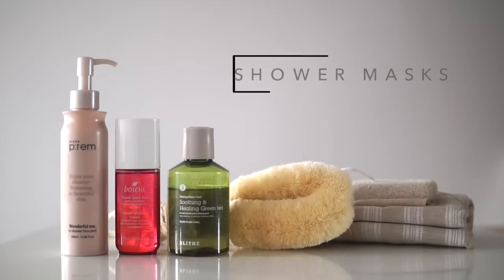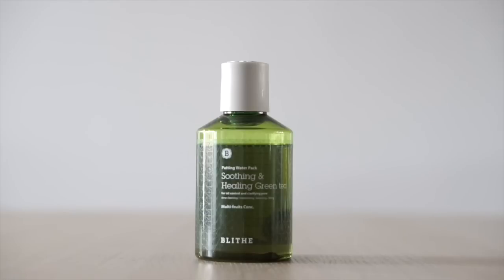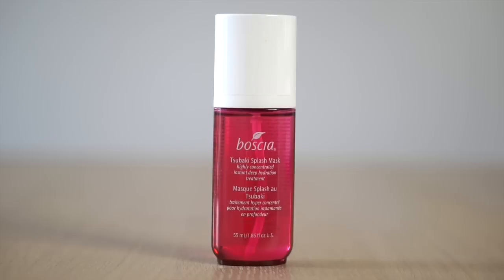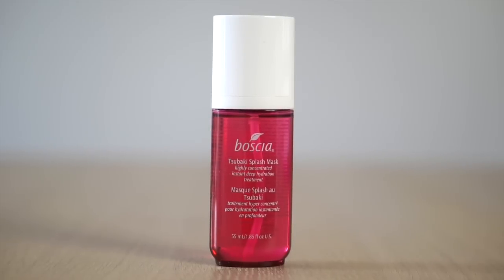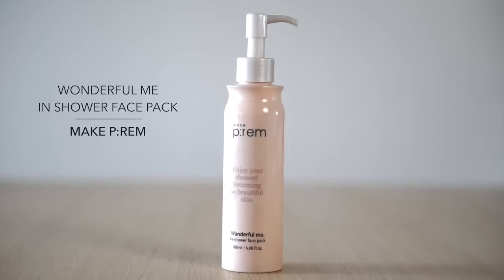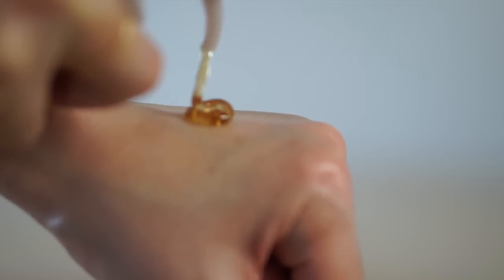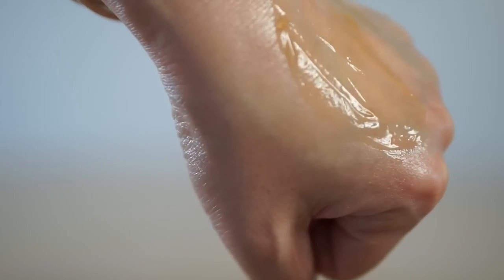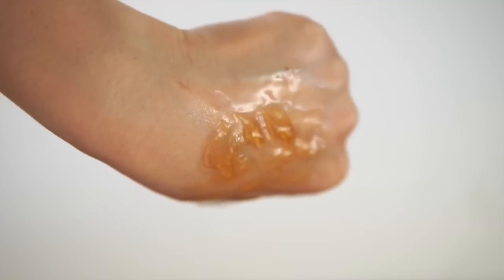In-Shower Masks | Boscia, Blithe, Make Pr:em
So. Many. Options! Today we’re looking at masks we can use while in the shower! Blithe gave us our first Splash mask, which proved to have popular appeal and now other brands are following suit and naturally, I wanted to try them out! So here’s my review!

— Products Mentioned —

My skin type : Dehydrated, often dry, sensitive. You may have a very different experience with the products I review if you have a different skin type or preference.

Renee Gothamista
U.S.A